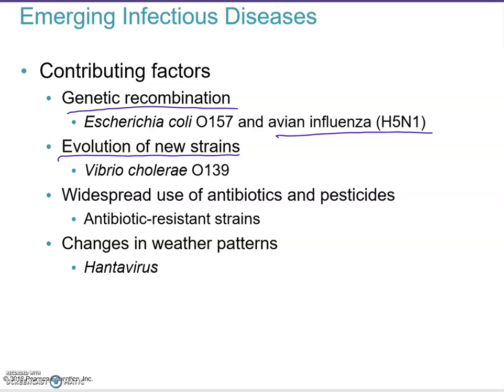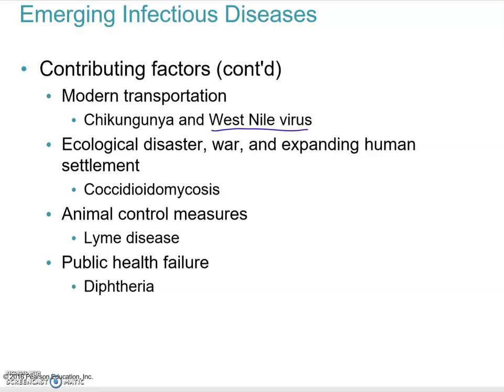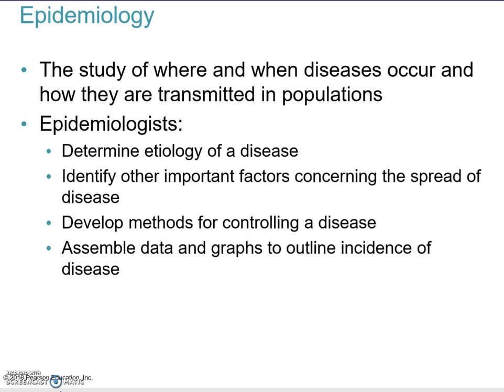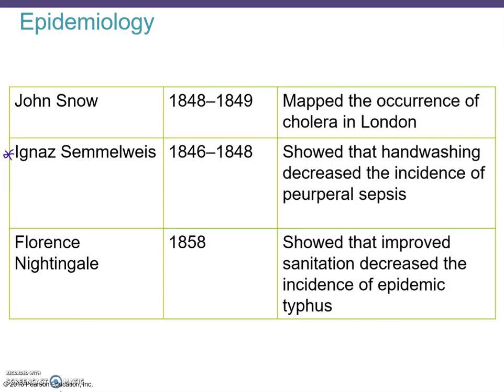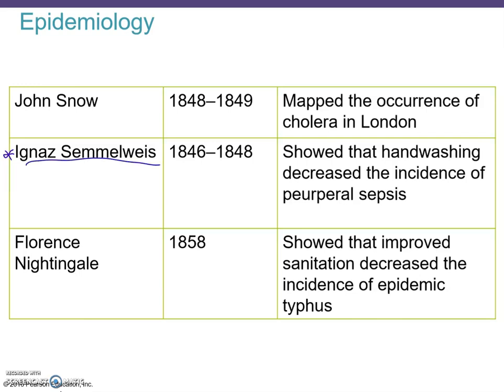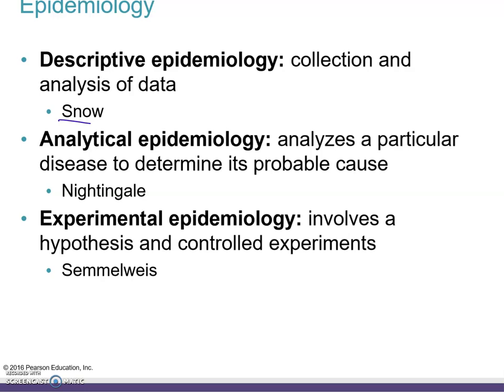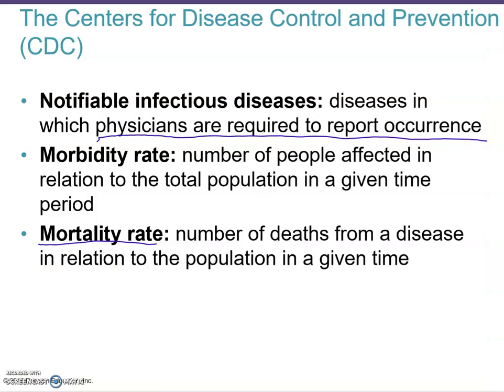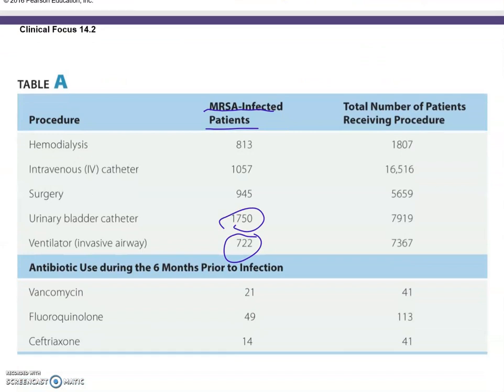Epidemiology part 4